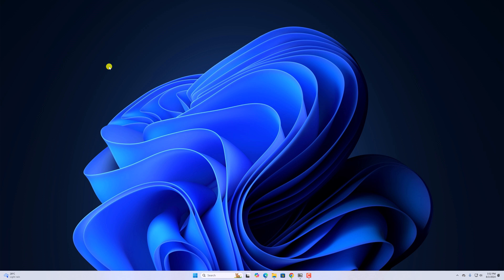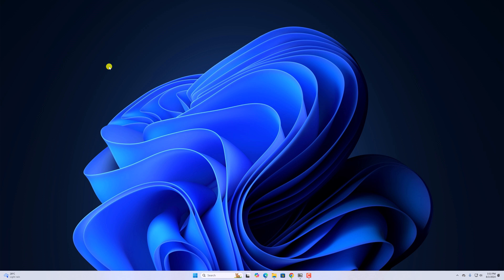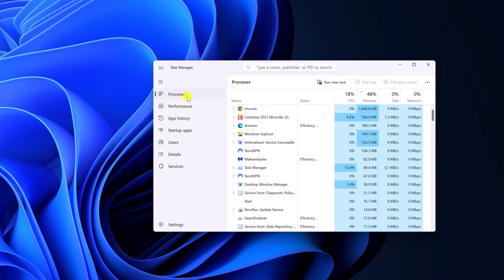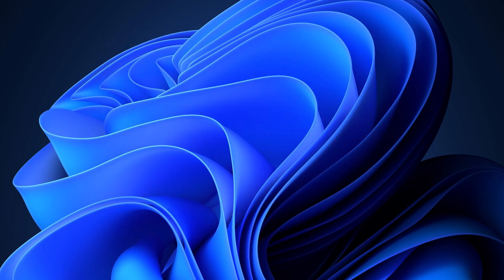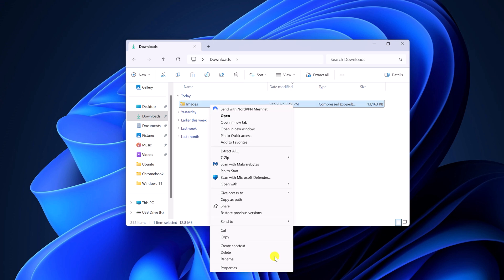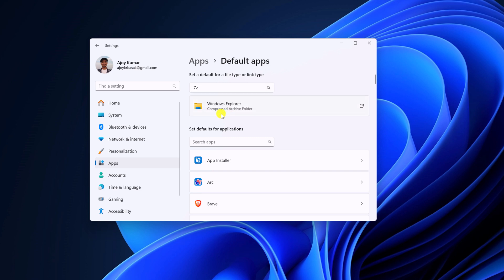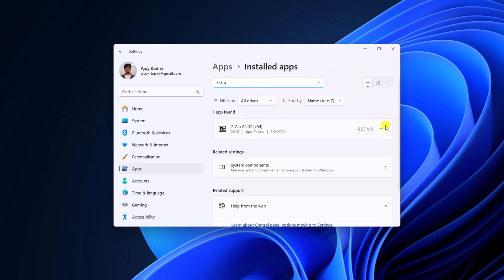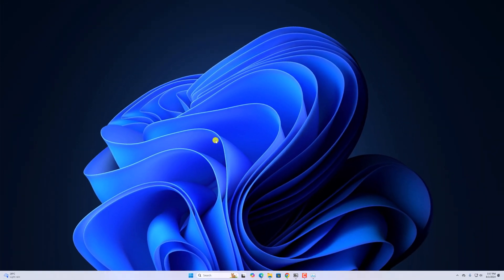How to Fix 7-Zip Not Working in Windows 11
In this video, we will learn how to fix 7-Zip not working in Windows 11. If you’re unable to use 7-Zip to compress or unzip archive files, try these troubleshooting methods to fix the issue.